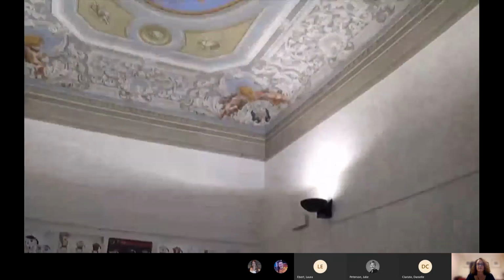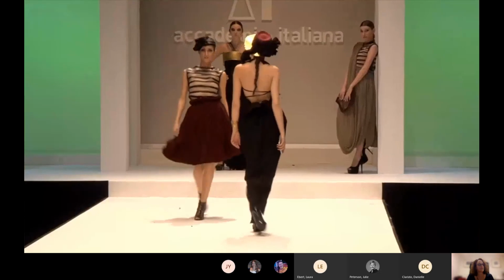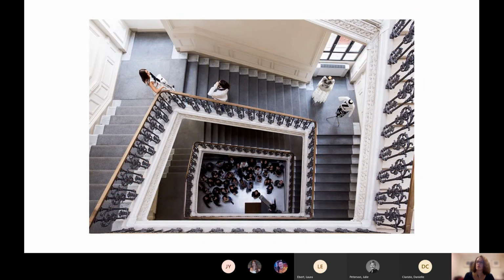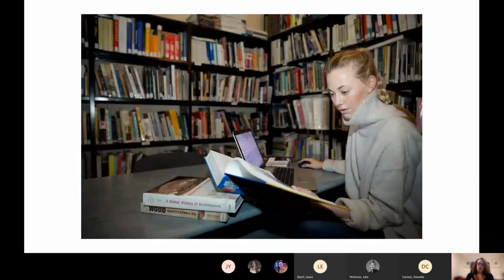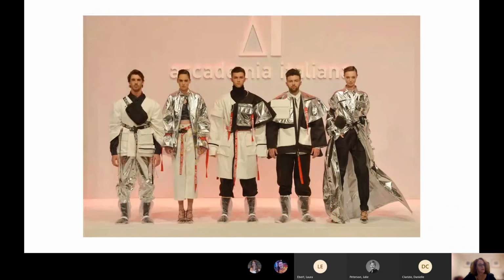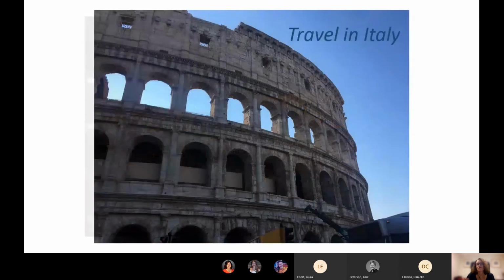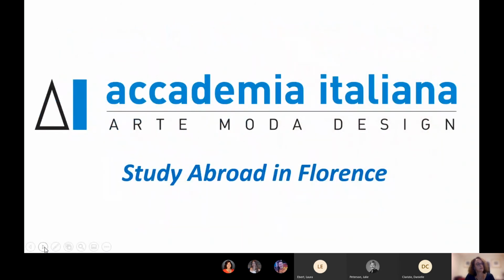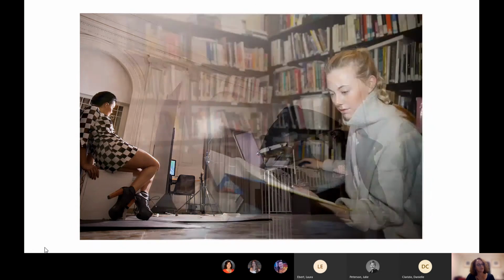Accademia Italiana, Italy Info Session